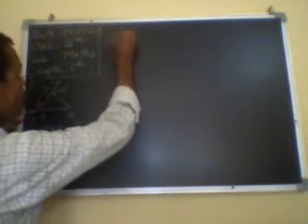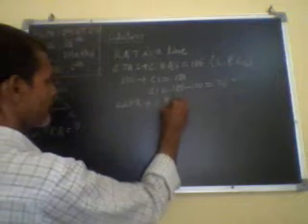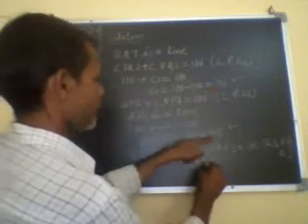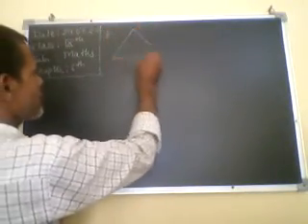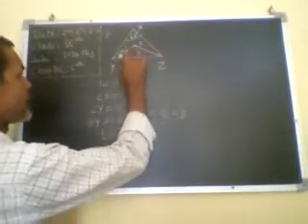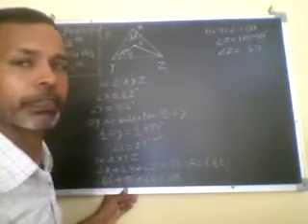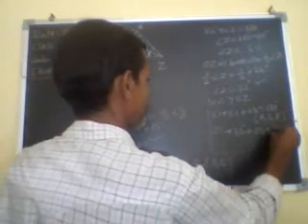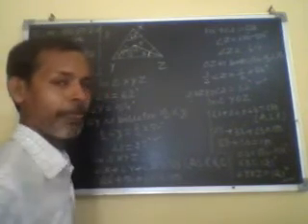Class 9 - Chapter 6 - Part 4